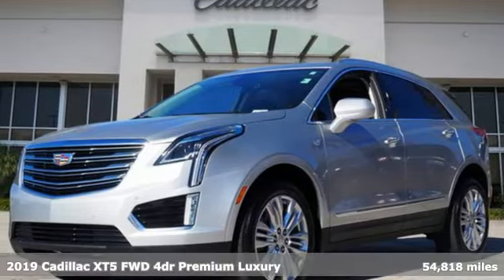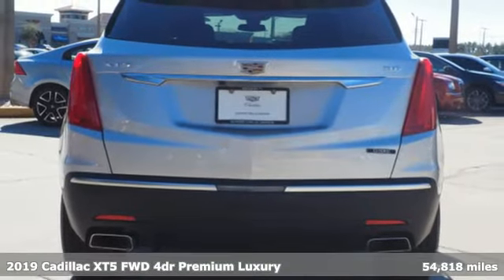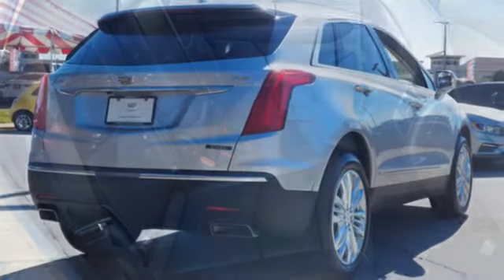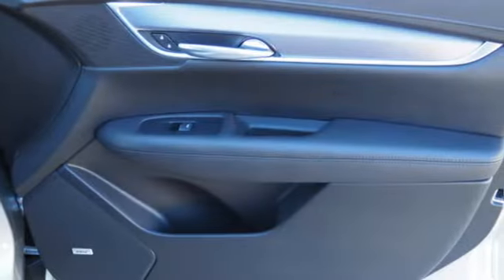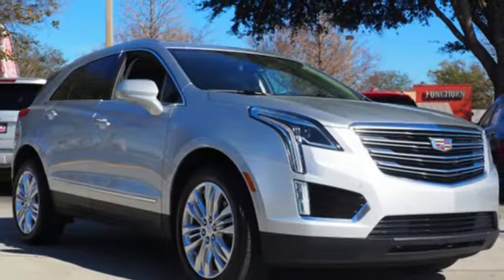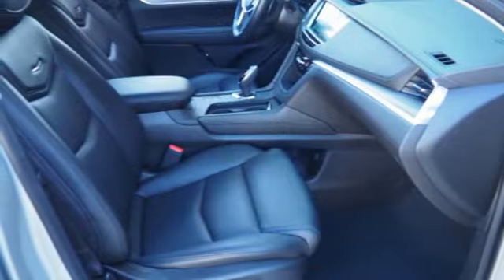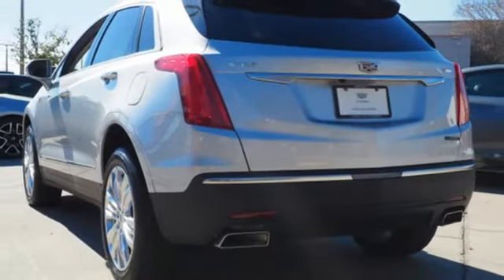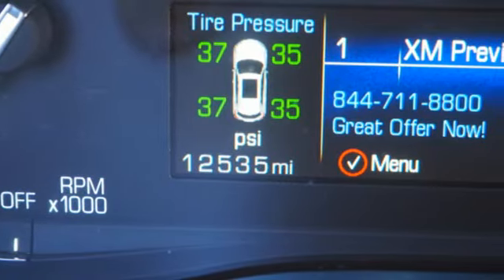Used 2019 Cadillac Xt5 Brandon FL Lakeland, FL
Year: 2019
Make: Cadillac
Model: Xt5
Trim: Premium Luxury FWD
Engine: V6 Cylinder Engine
Transmission: 8-Speed Automatic
Color: Silver
Interior: Black
Mileage: 54818
Stock #: Z104993A
VIN: 1GYKNERS9KZ125776

Address:
11020 Causeway Boulevard